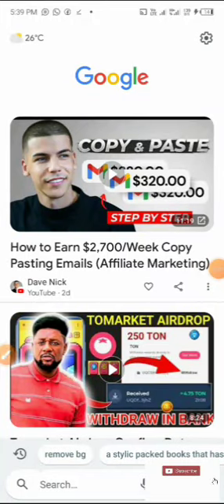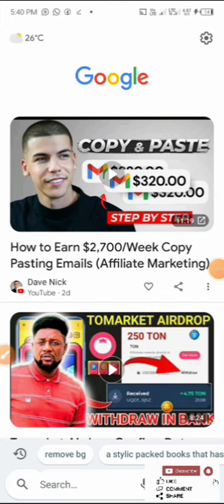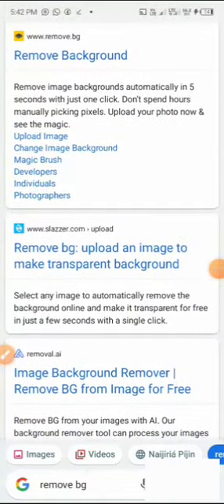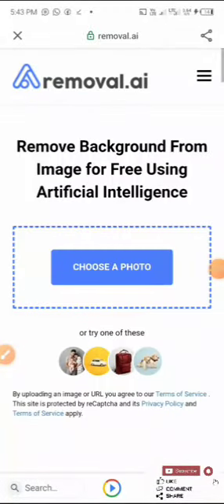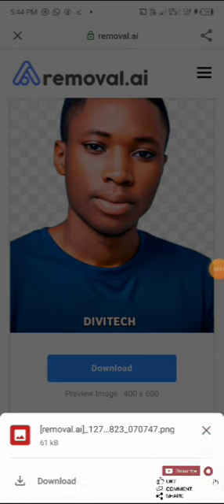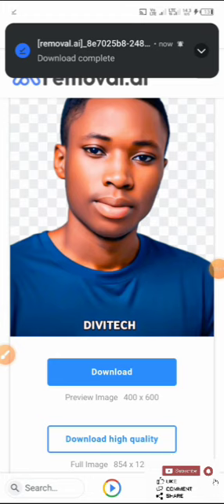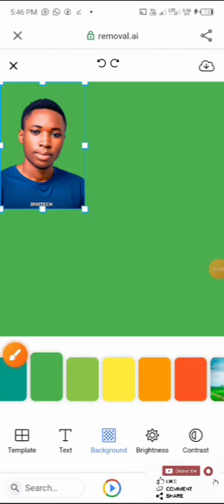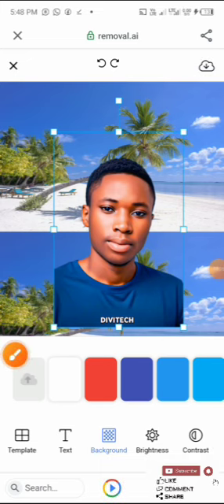How /Ways/steps/Essay way to remove the background of an image using your smartphone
Learn how to remove the background from an image using just your smartphone! In this easy-to-follow tutorial, we'll show you step-by-step how to:

- Use popular apps to remove background
- Adjust settings for perfect results
- Save and share your edited image

No desktop computer or Photoshop needed! Whether you're a social media influencer, content creator, or just want to enhance your mobile photos, this tutorial is for you.